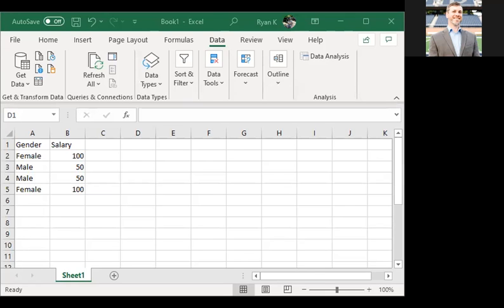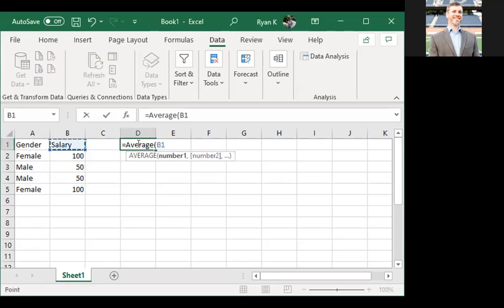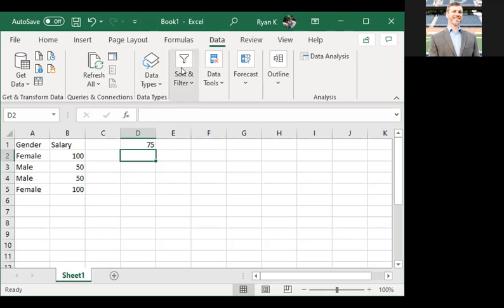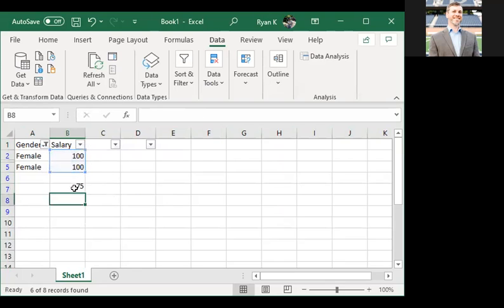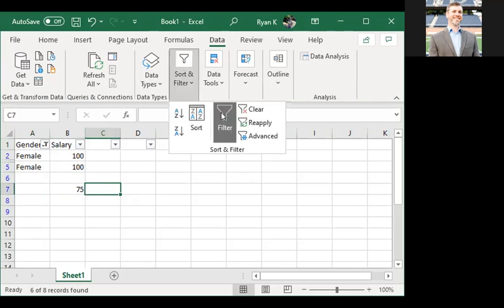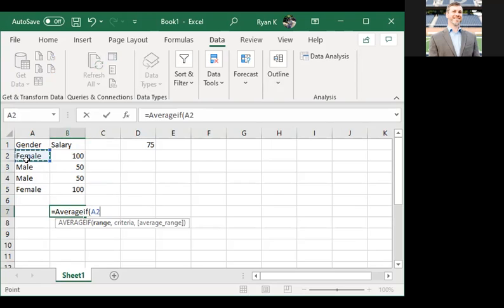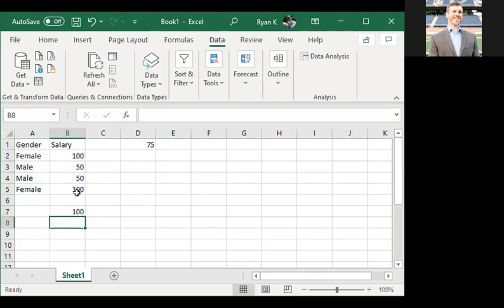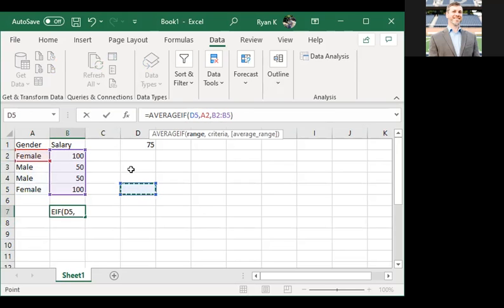Issue Taking Averages of Filtered Data in Excel